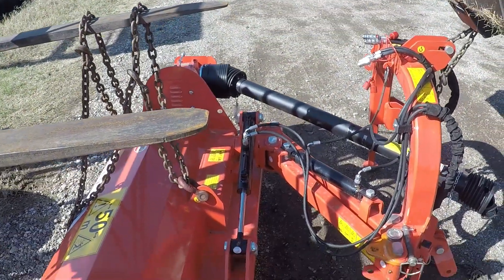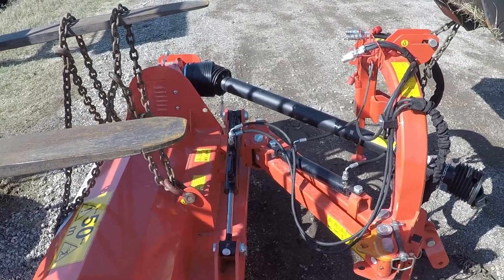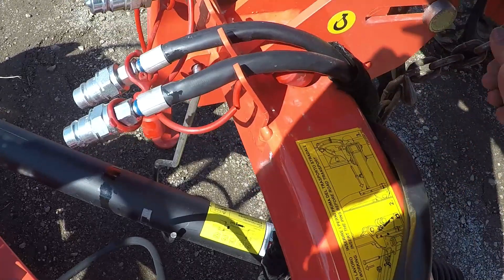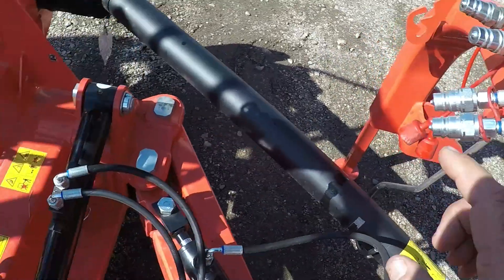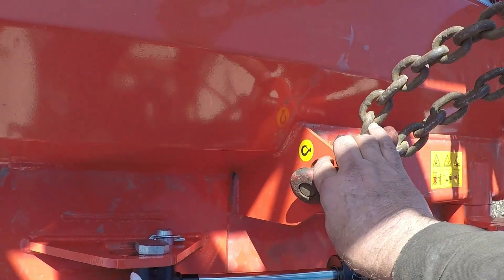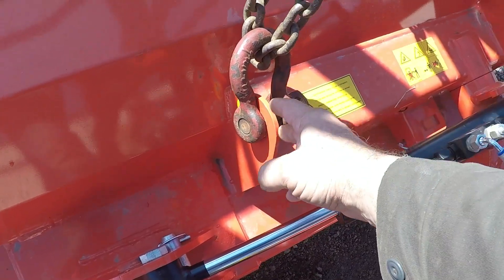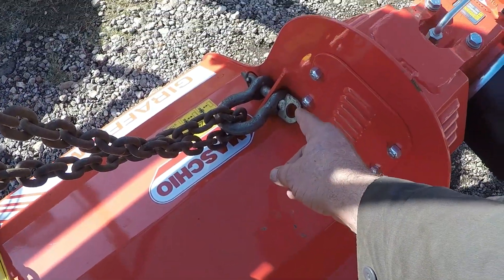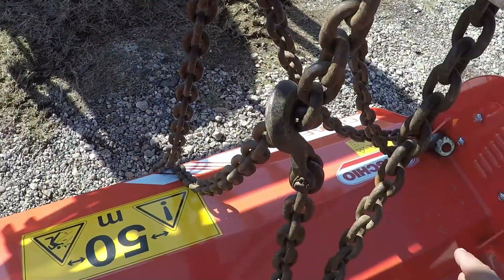How to safely lift a Giraffa Flail Mower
Giraffa Flail mowers from Maschio are high quality machines.  Lifting one of these mowers could be a challenge.